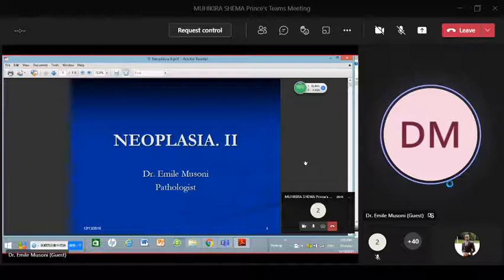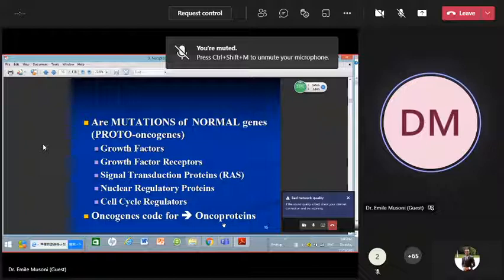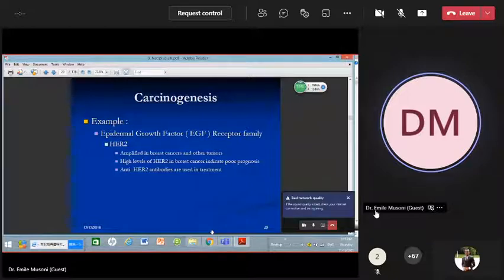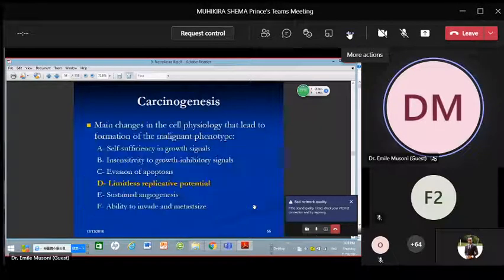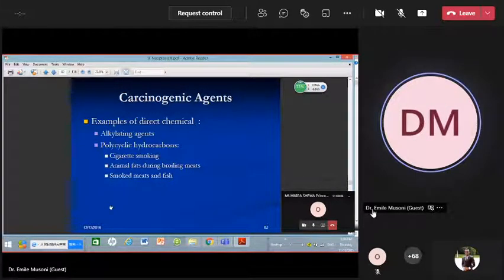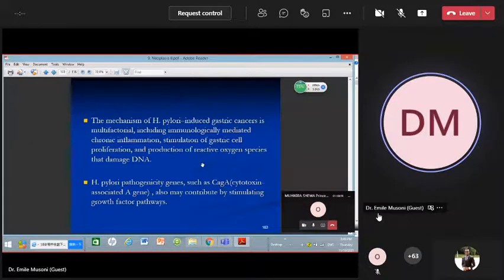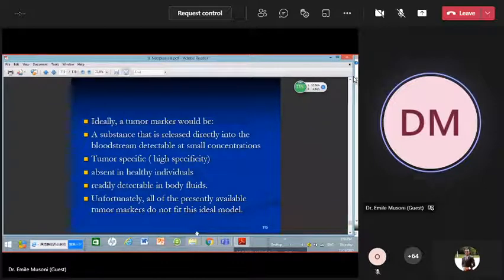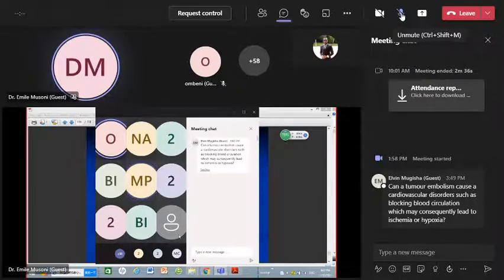Pathology: Neoplasia II |Carcinogenesis